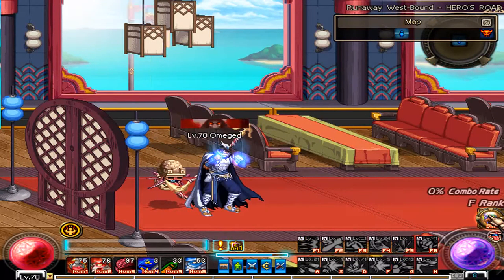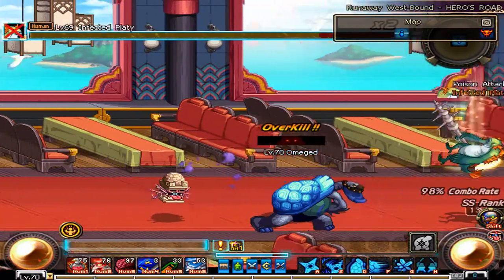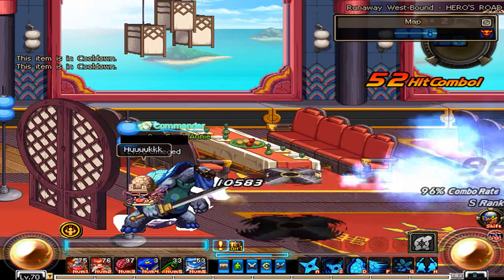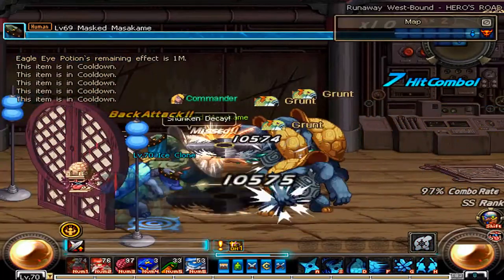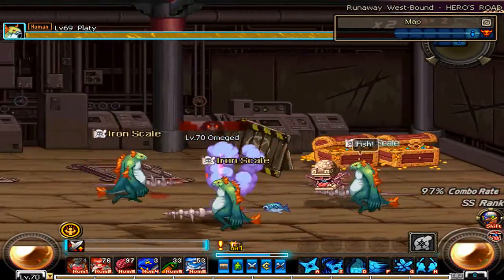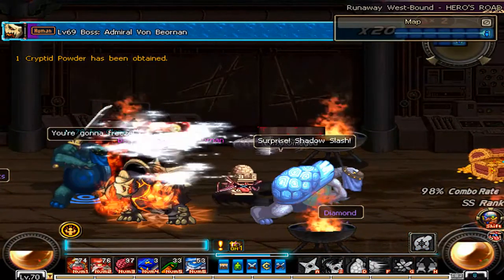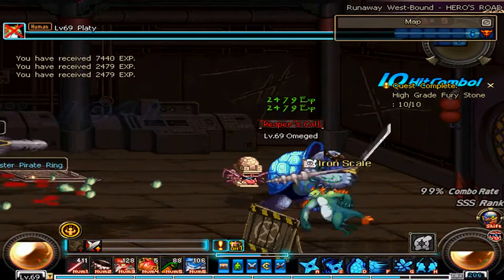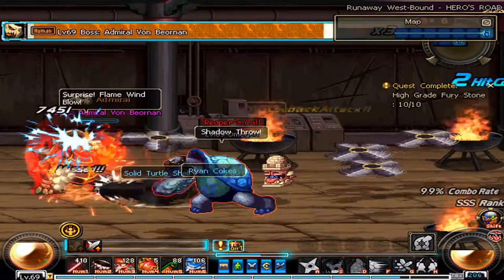Dungeon Fighter Online-Masked Murasame Demostration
This final demos the final monster from the transformation event.